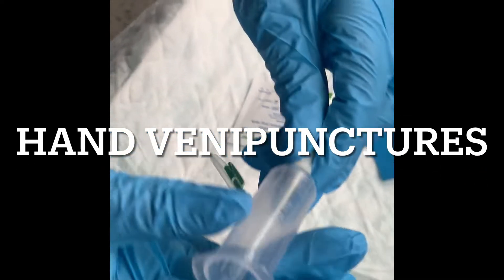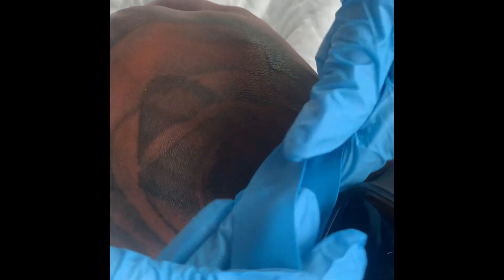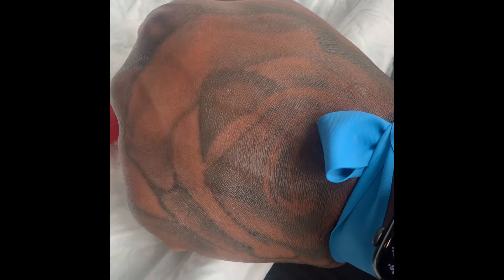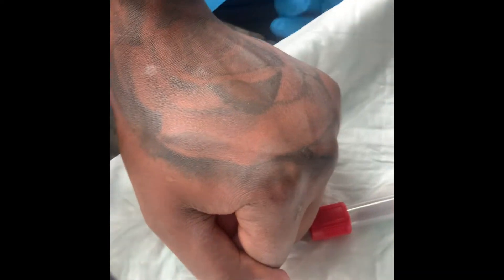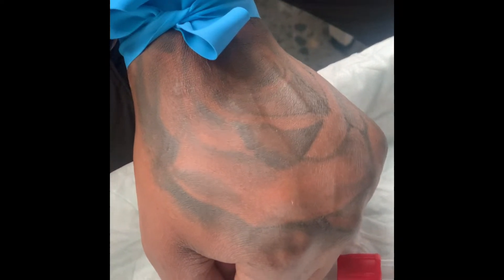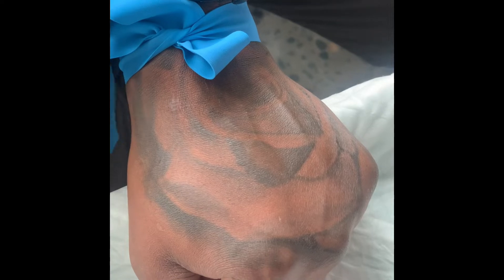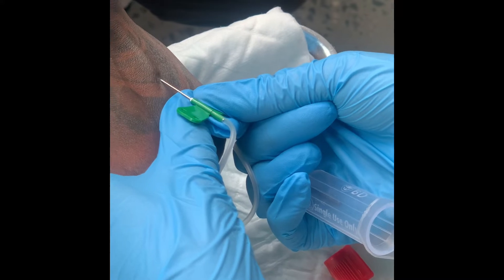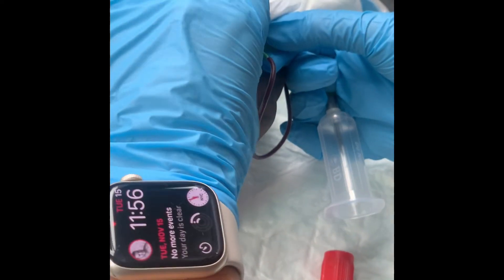Venipunctures phlebotomy - collecting blood from hand veins!!!!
This video is great for anyone who works with patients. Great for new nurses, nursing students, phlebotomists, medical assistants, physicians, and physician assistants. Please let me know if you like this video so I can make more. Thank you much! IG Samuelfenelus_